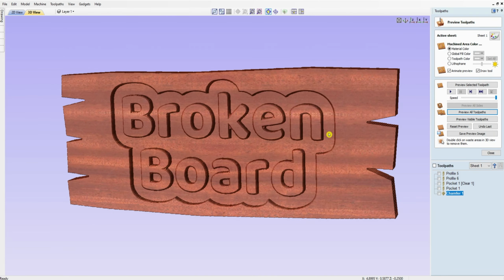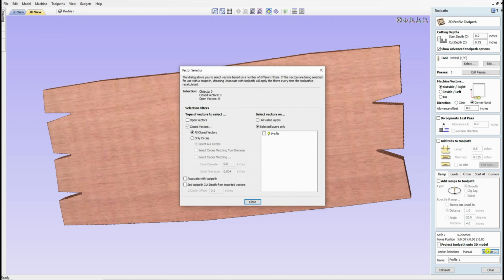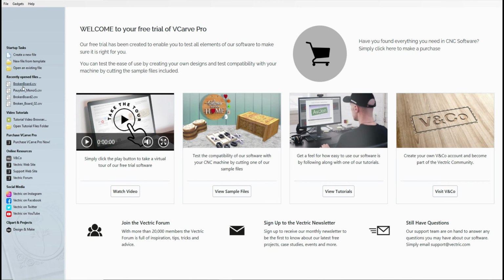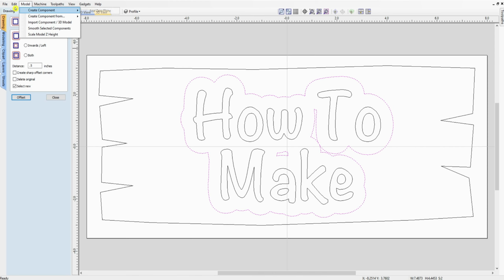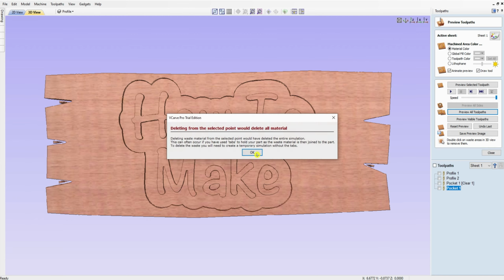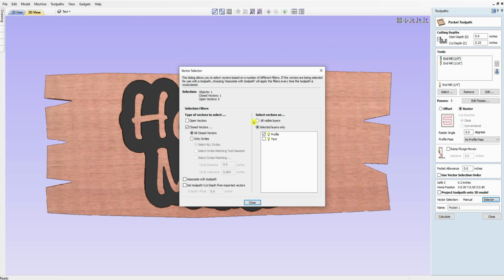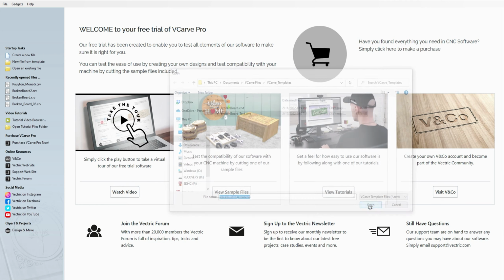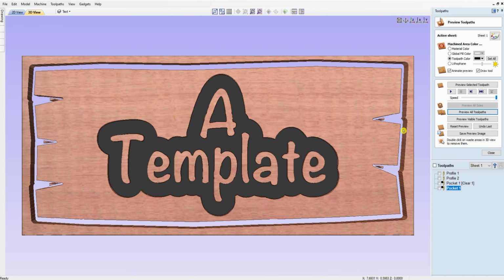How To Create A Template In VCarve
I show you how to create a template of the broken board sign using VCarve Pro.  I made two templates in VCarve, one of just the broken board profile cut, and one with the Text.  All you have to do is change your text and re-calculate your toolpaths to make a new sign. You can design your project in Vectrics VCarve and then run it on a CNC Router such as the Onefinity woodworker or the Longmill. I am using Vectric’s VCarve Pro, but this method will also work in VCarve Desktop and Aspire.